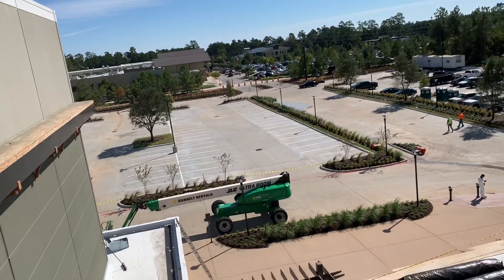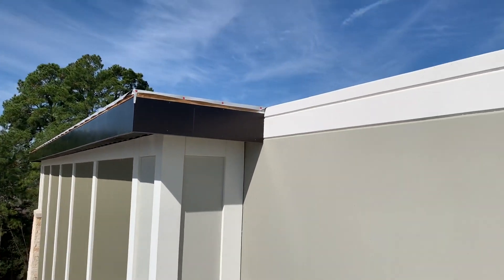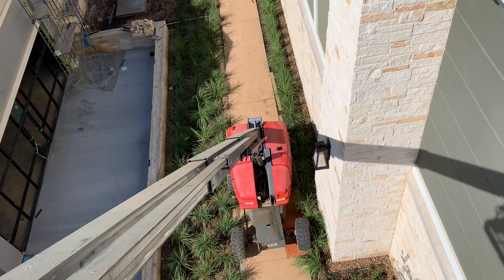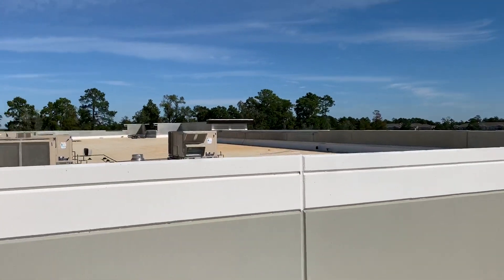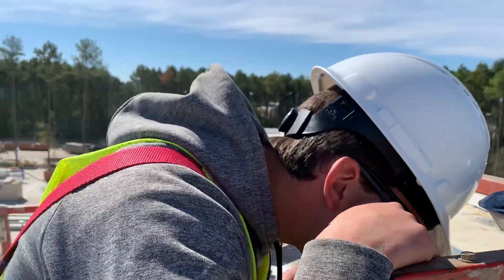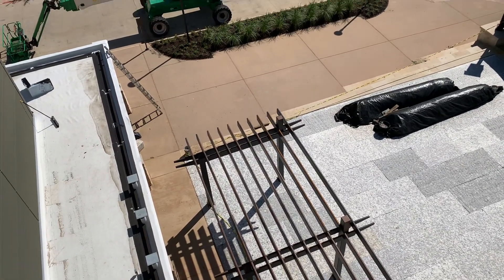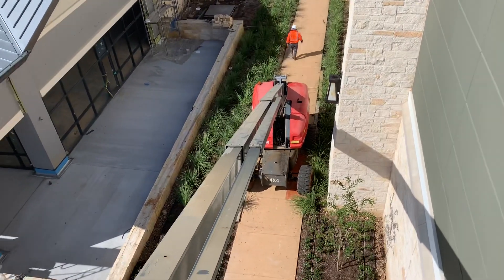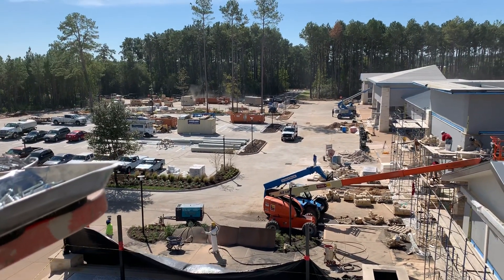High as a kite your fired